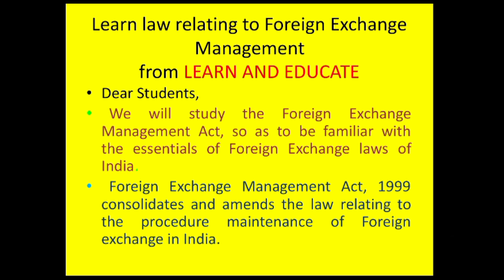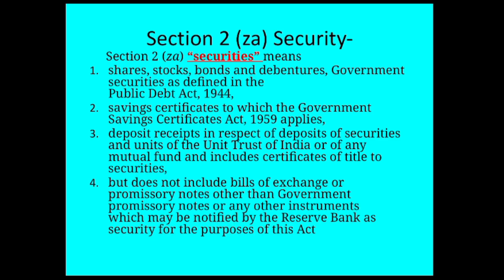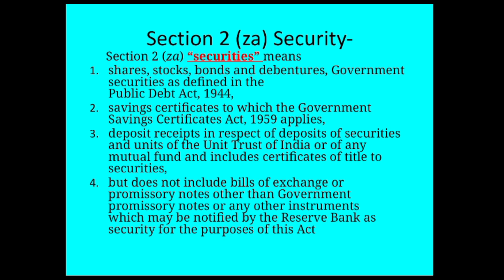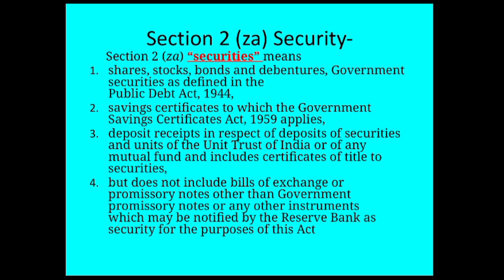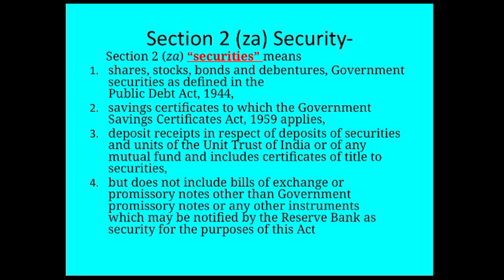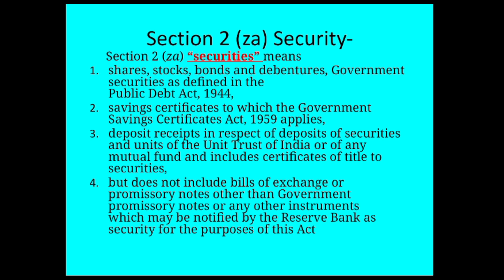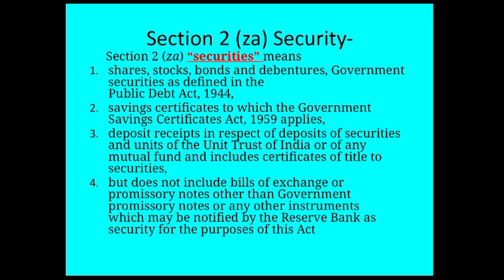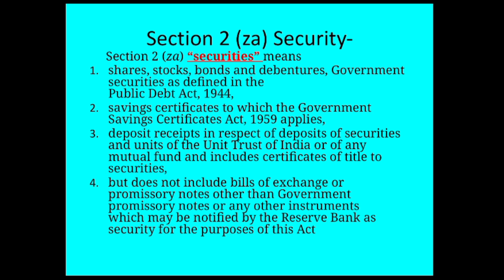Section 2(za) Security. Foreign Exchange Management Act, 1999.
As per Foreign Exchange Management Act, 1999 the term security is defined.